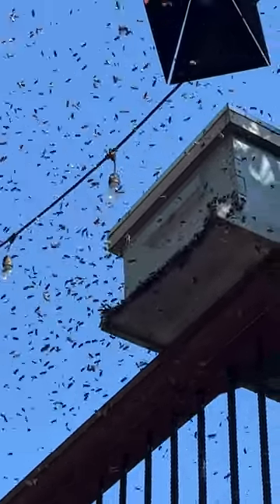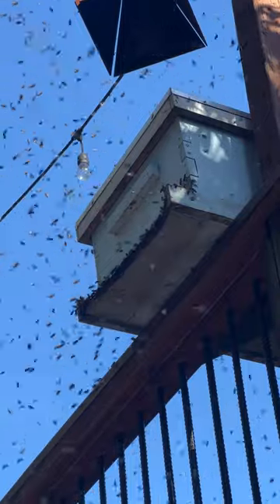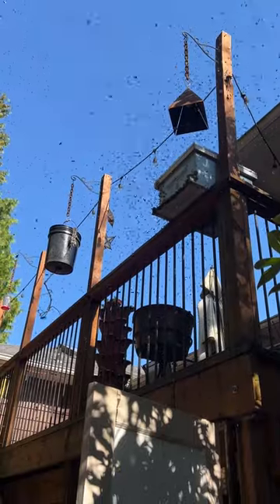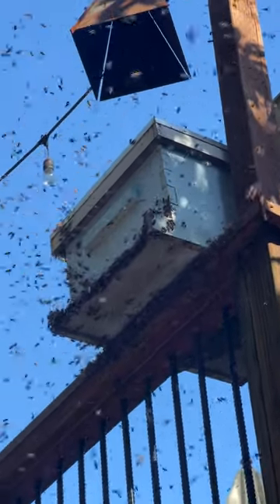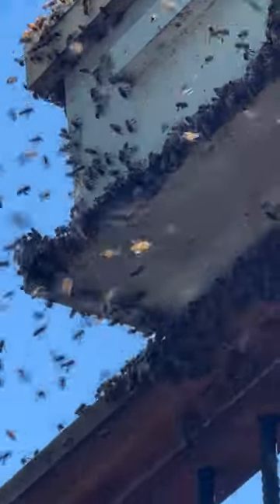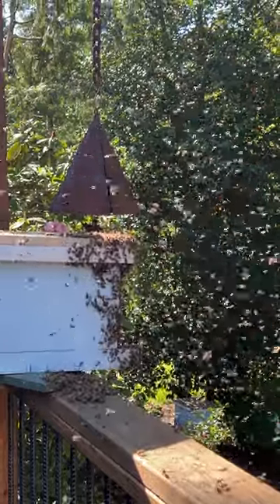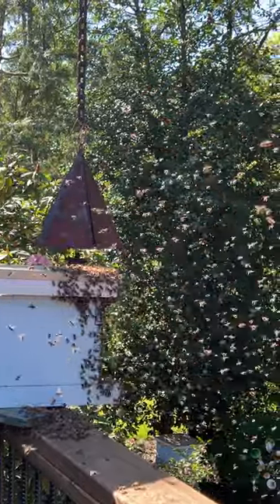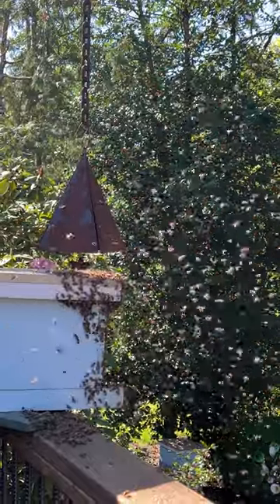Full video of honey bees moving into my swarm trap.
Nice sunny day here in Portland Oregon.  This time of year is swarm season.  I did a short video yesterday showing scout bees at this empty hive.  A day later and the swarm arrives!  Enjoy the swarm video.  Happy Bee Keeping!